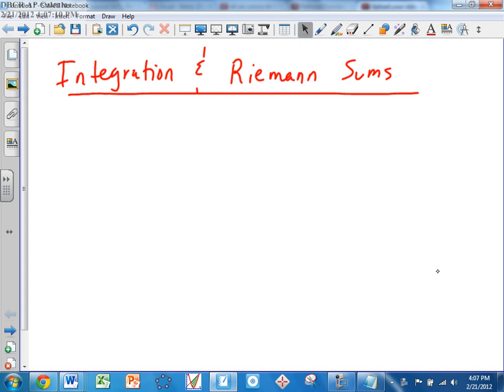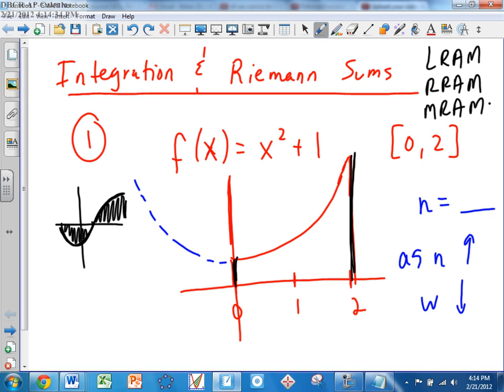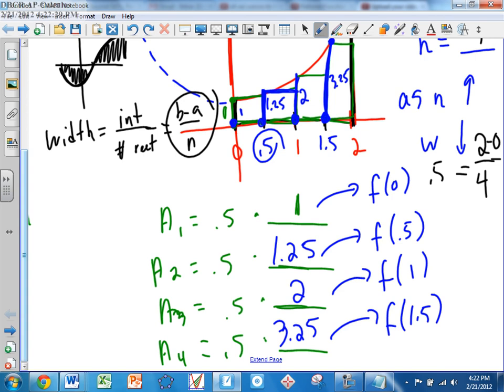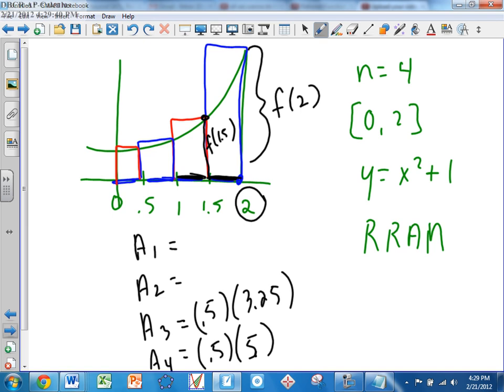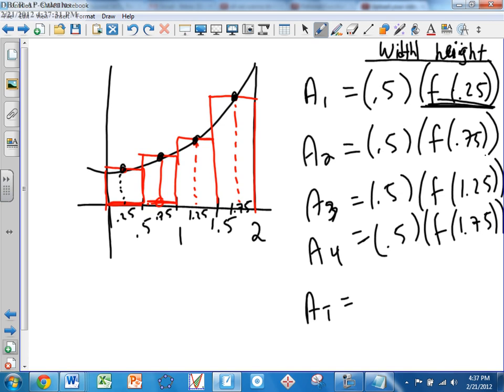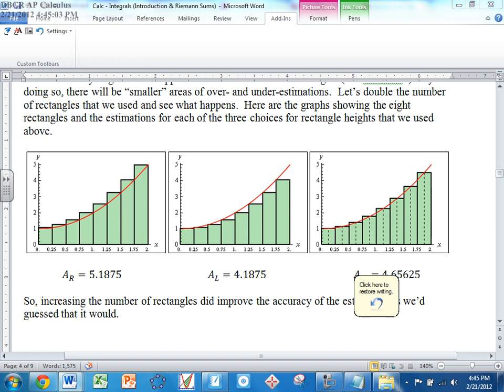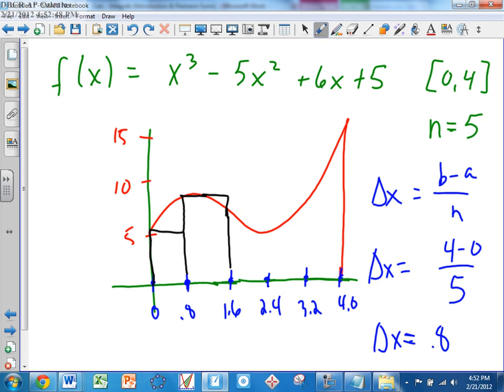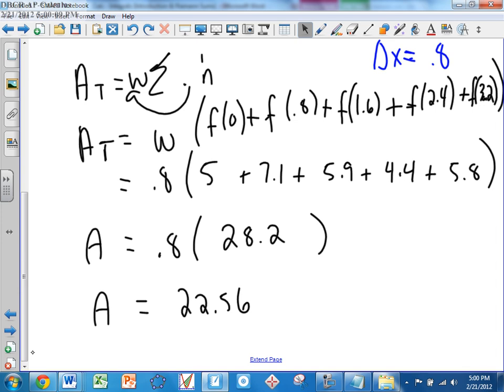February 21 Riemann Sums 3 types